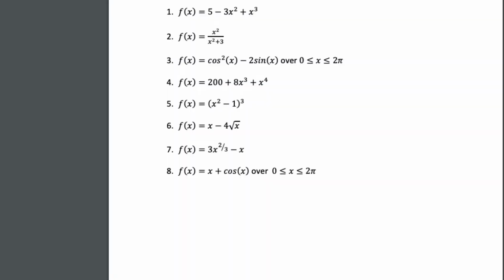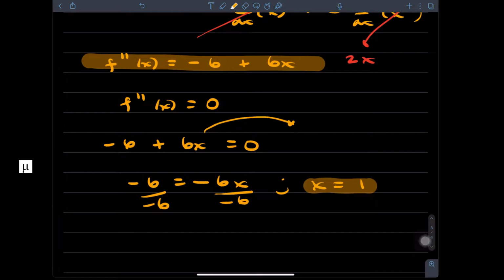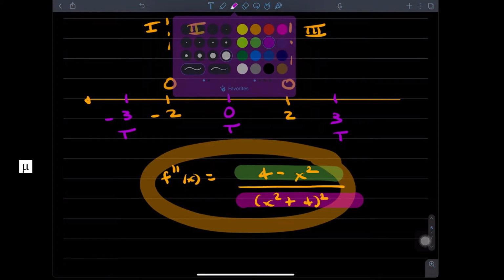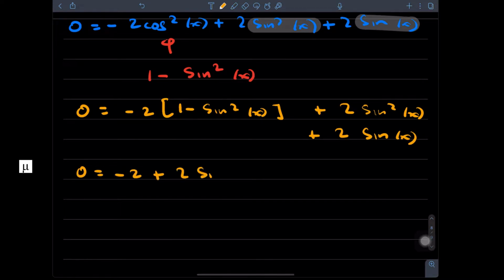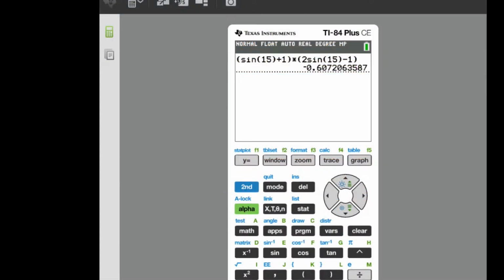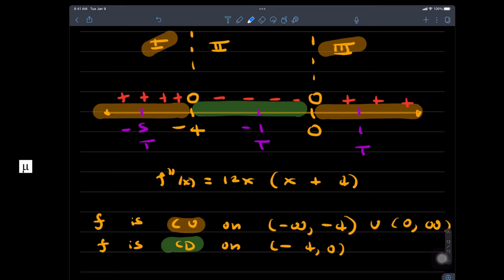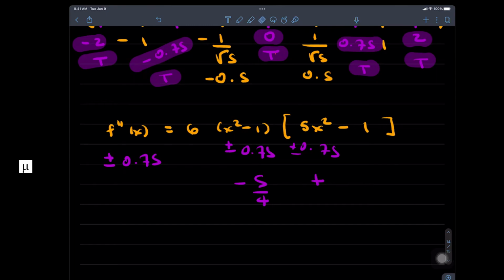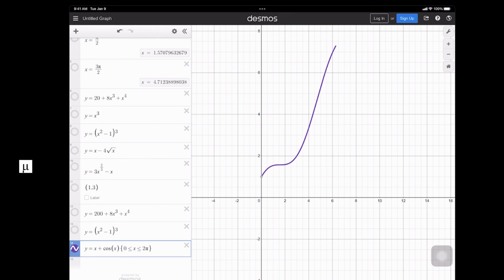Intervals of Concavity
Calculus examples for intervals of concavity.